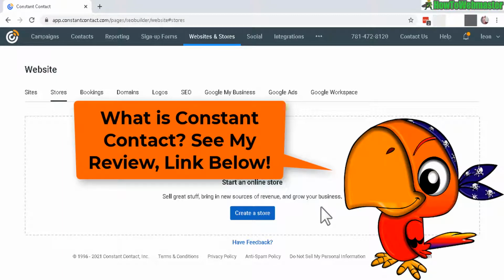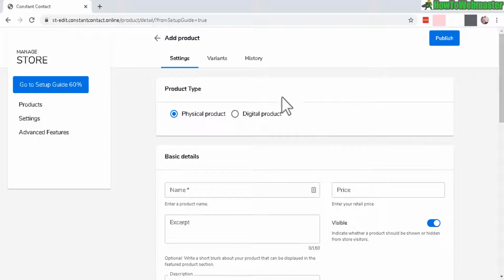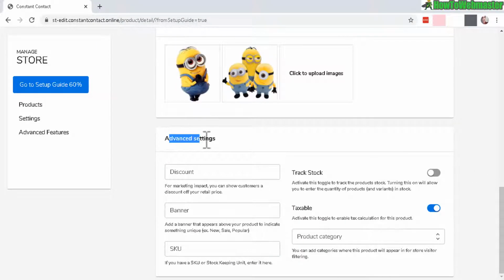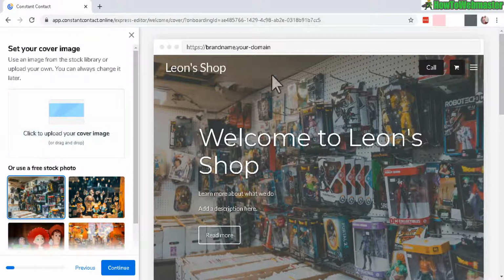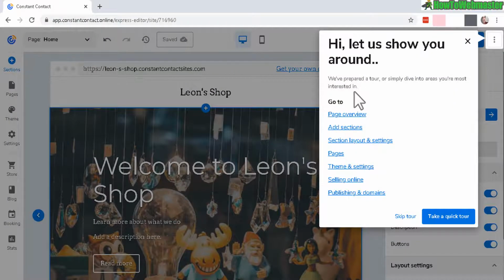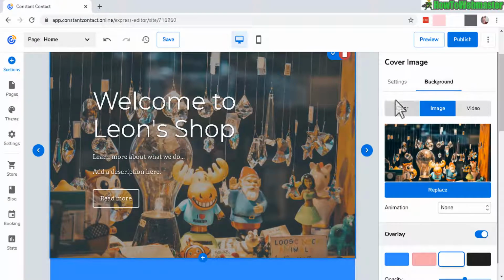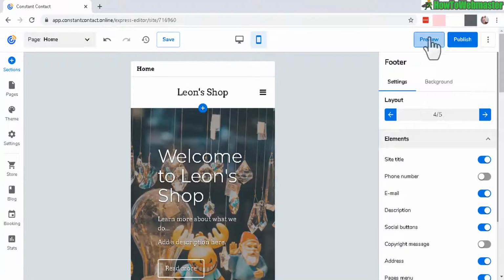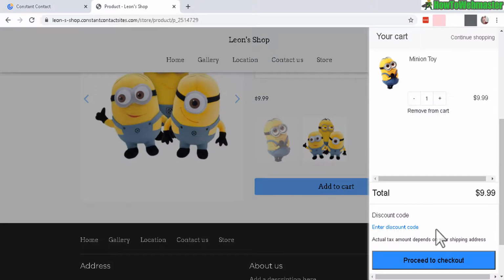Constant Contact Online Store Builder - Review & Setup Tutorial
Learn how to create an online store with Constant Contact. Try ConstantContact Free